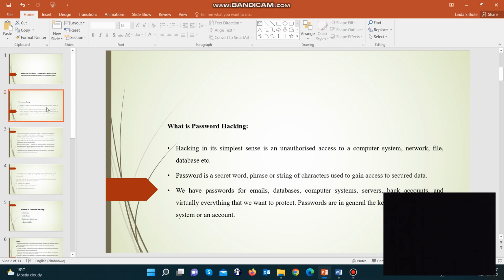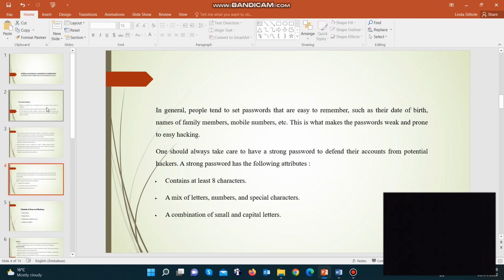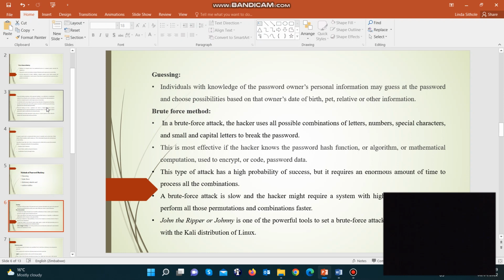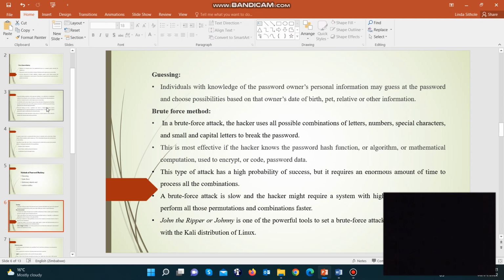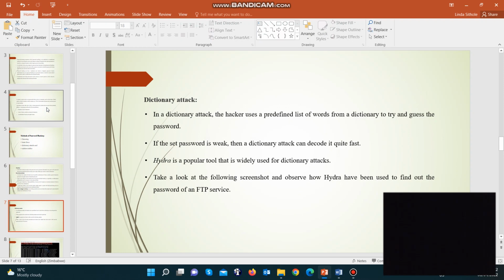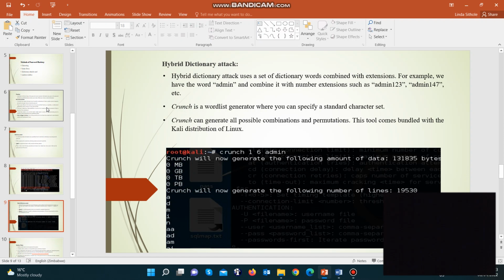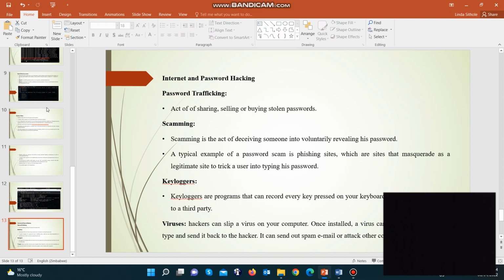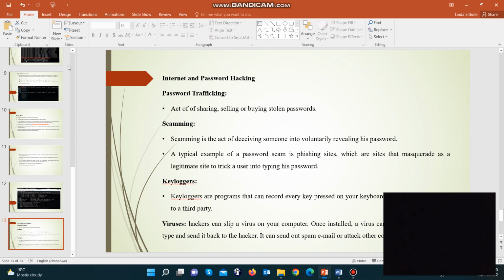Password hacking 1 of 2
Group 3 Presentation4-1